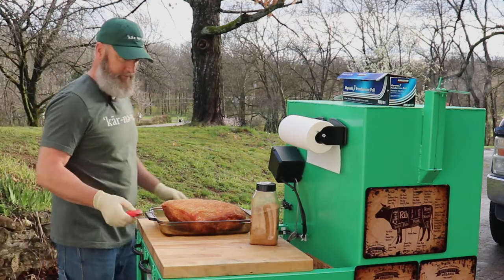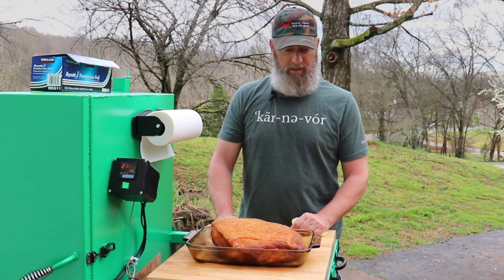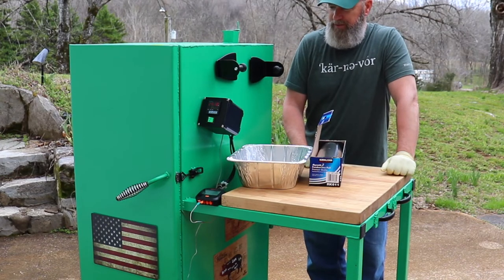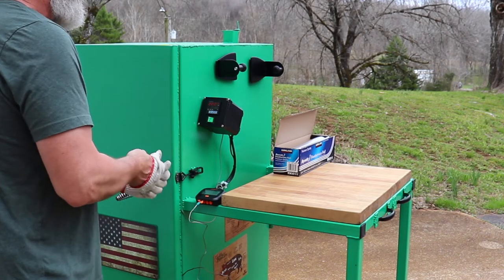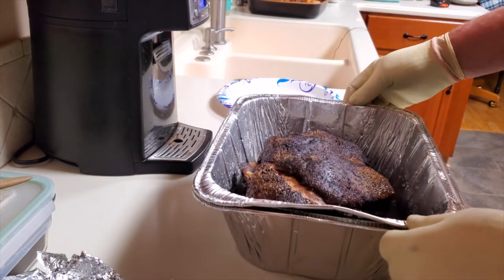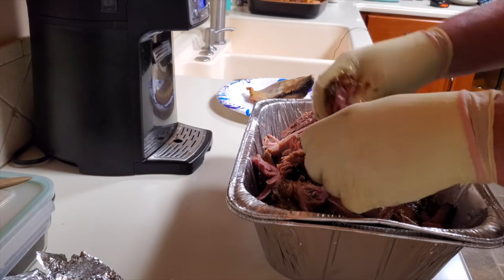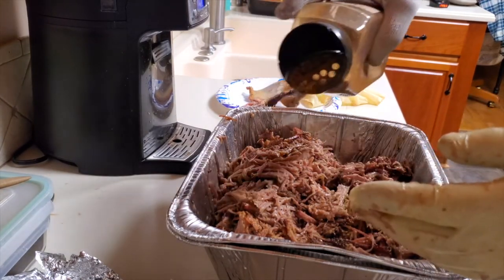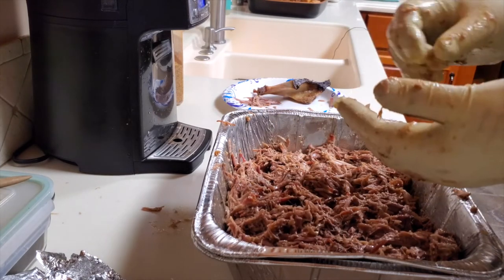The BEST Pulled Pork - This One Thing Will Make Your Pulled Pork Better! @UncleTimsFarm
In this video I show you how to make pulled pork using a bone-in Boston butt shoulder roast and smoking it in my home built electric smoker. Cooking on my DIY electric smoker that has 5 times more cooking capacity than the Masterbuilt 30" electric smoker. @Uncle Tim's Farm

Inkbird PID ITC-106RH
WADEO Heating Element
Black Toggle door latch
Mxuteuk lighted rocker switch
Lanejoy Grill Grates
Magnetic Beef and Pork signs
American flag tin sign
BBQ Gasket Tape
LavaLock 3” hinges
Custom BBQ sign
Beef Pork Chicken cuts signs
Lamb cuts sign
Katzco magnetic paper towel holder
Serbian Chefs Knife